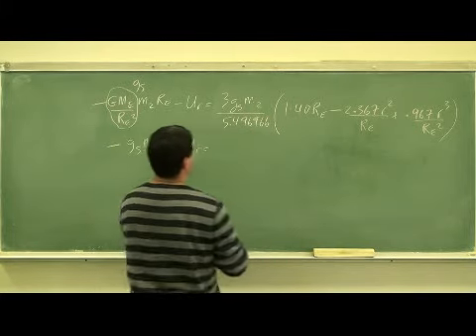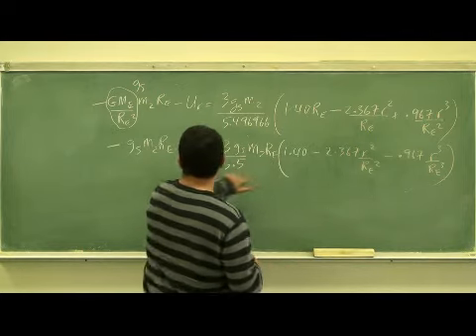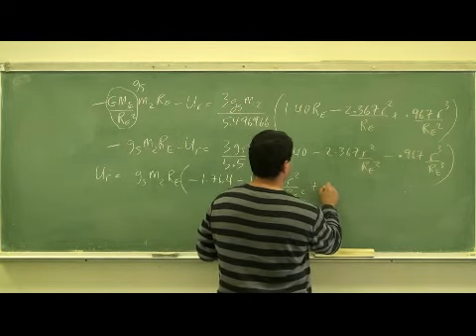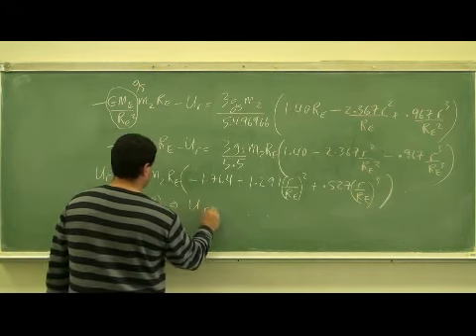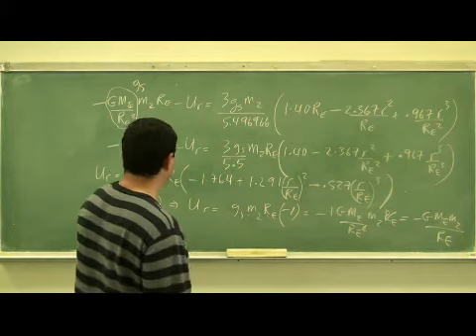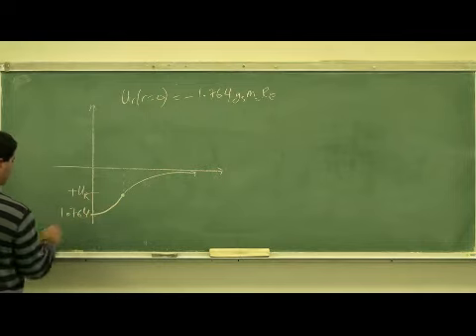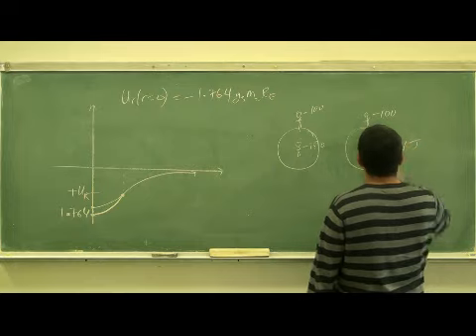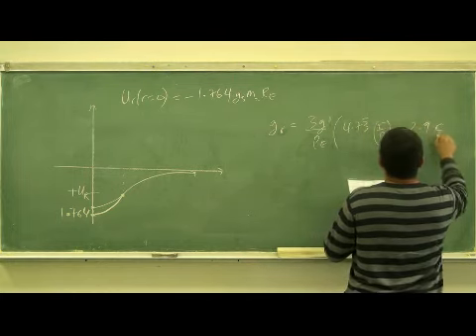GravitationalPotentialEnergyExample3Part2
This clip illustrates the applications of gravitational potential energy to a problem involving the potential energy outside and inside a solid planet of non-uniform mass density and applies it to the Earth as a case in point.